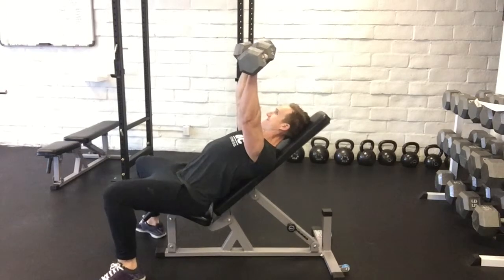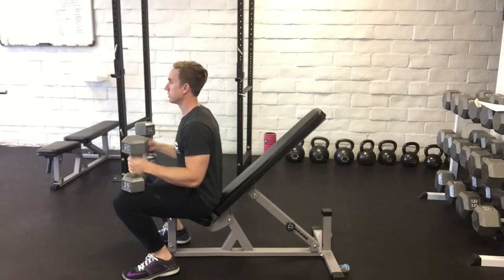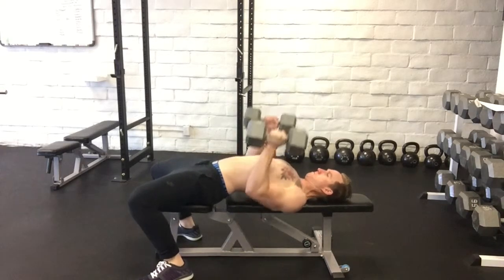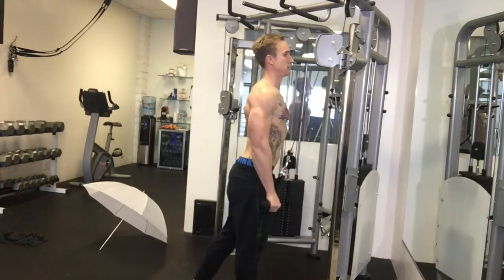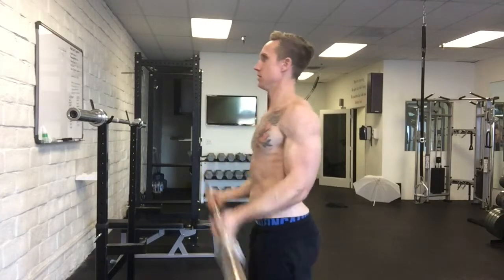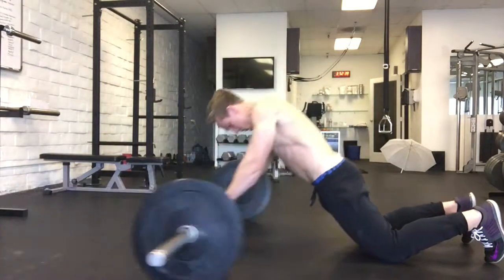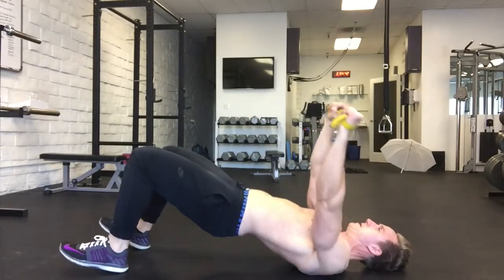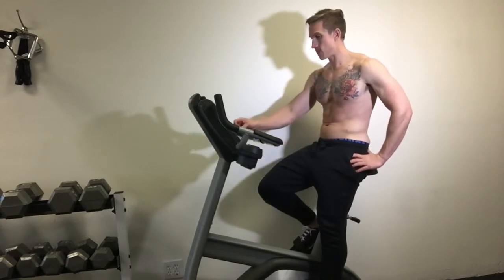February Transformation Contest: Workout #1